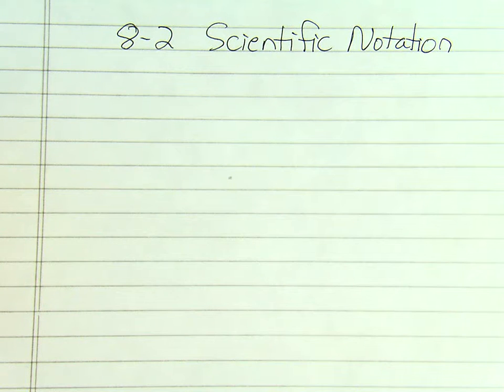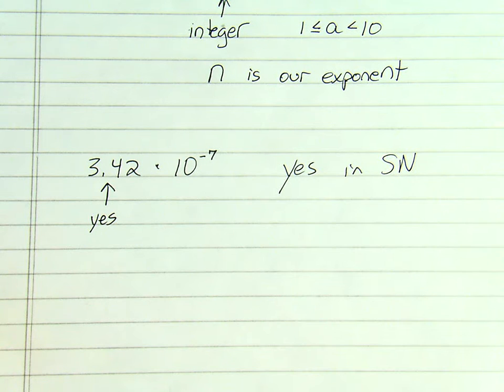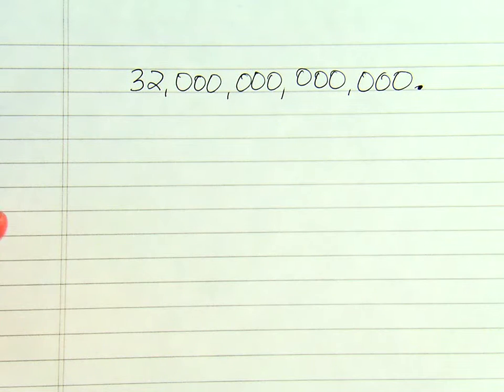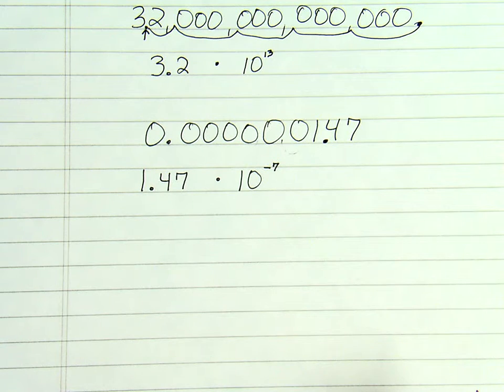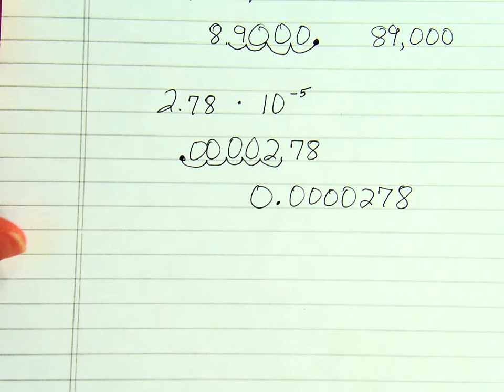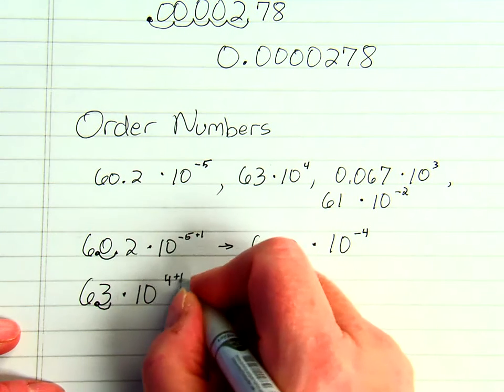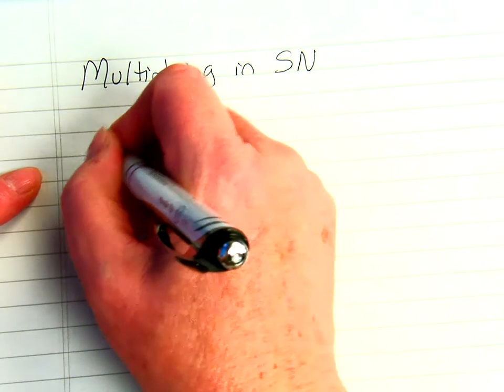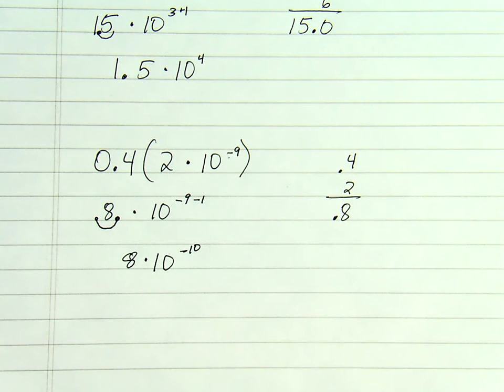Algebra Lesson 8 2 Scientific Notation